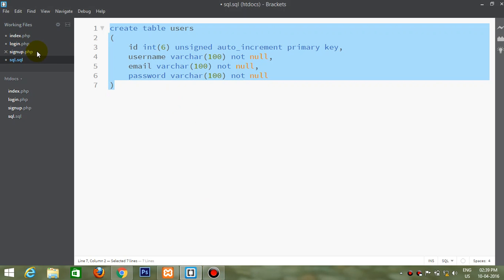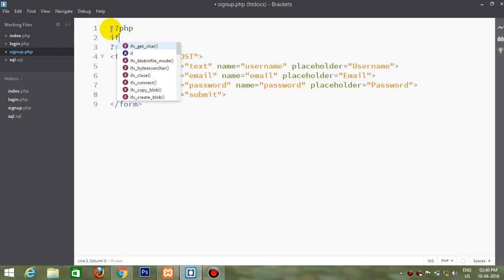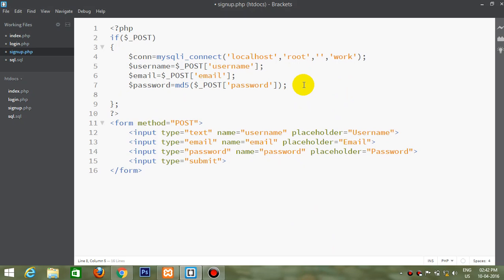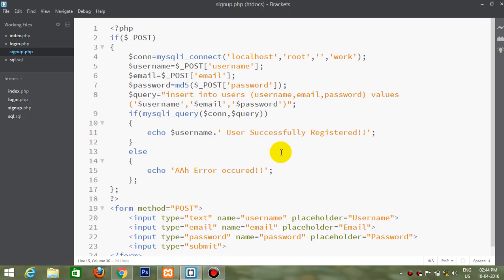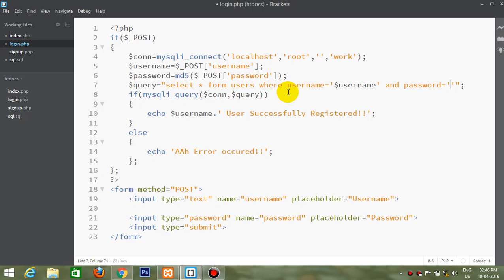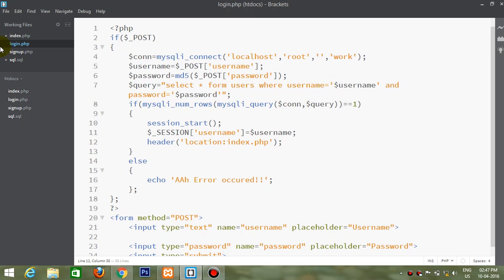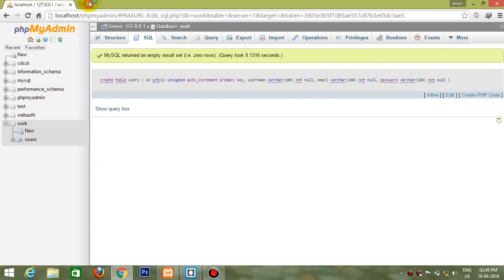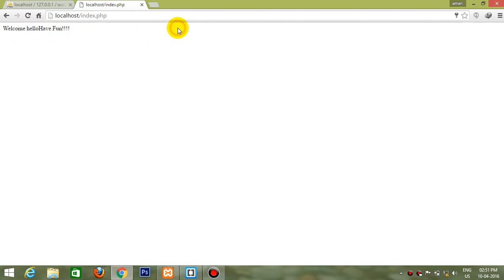PHP MySQL User Login And Signup/Register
Here i am with my new tutorial of PHP and MySQL User login and Signup/Register. I have tried my best to make this tutorial as easy it can be and without any validation. Sorry if you cannot hear my voice properly.

Here is the sample Project.